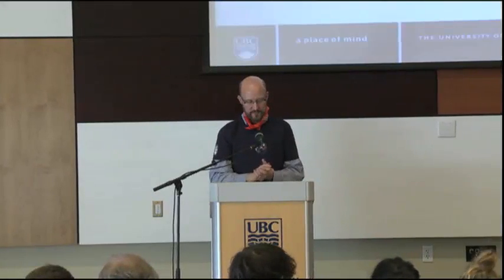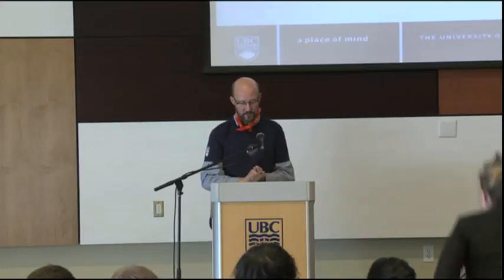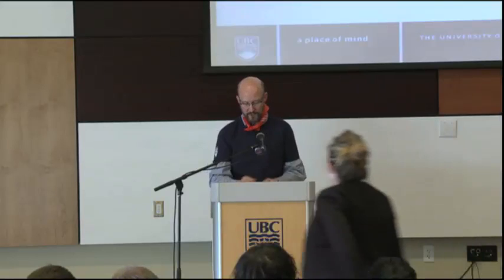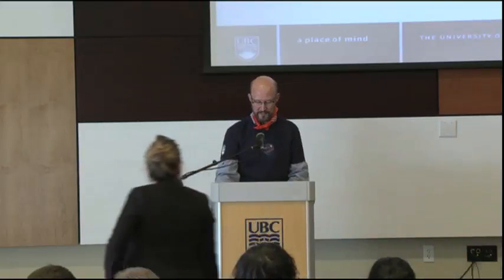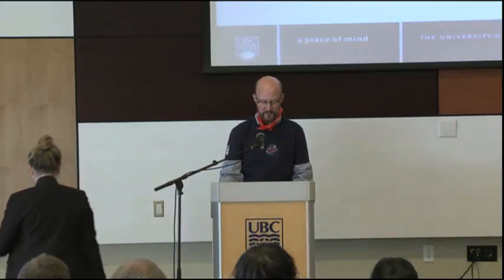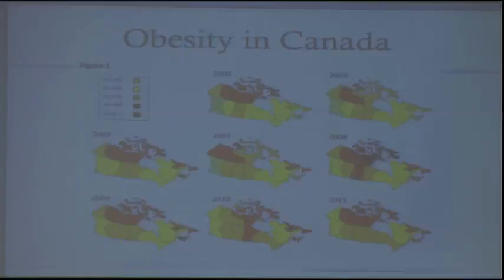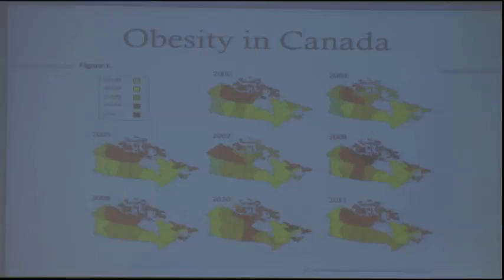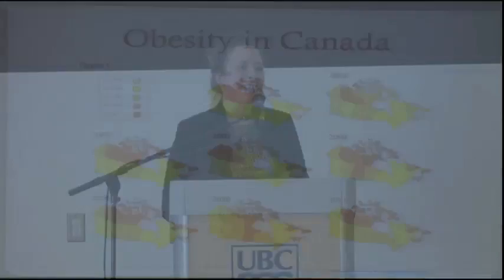Research Rodeo - Sarah Smith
Association of host microbiota with host obesity, insulin resistance and type 2 diabetes.